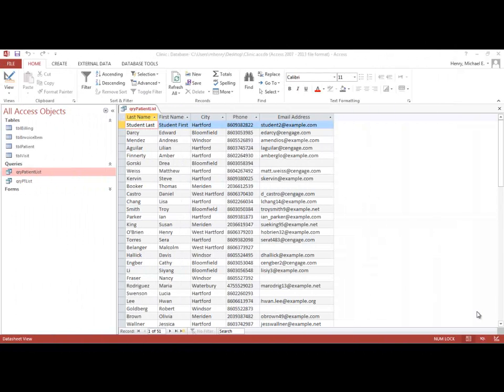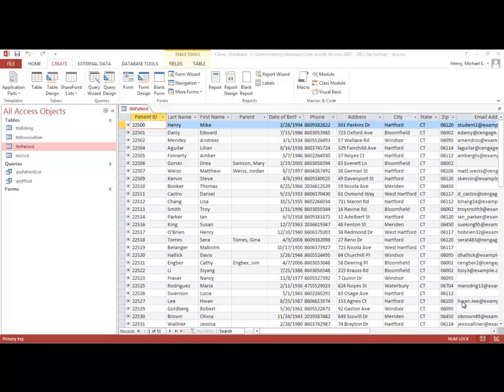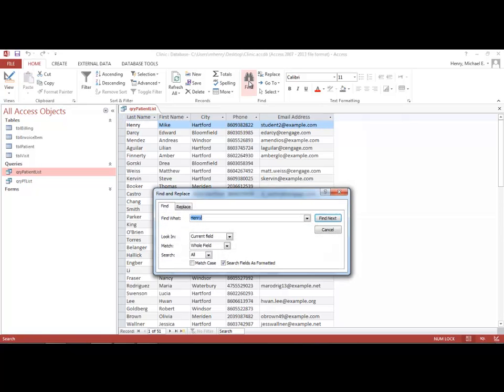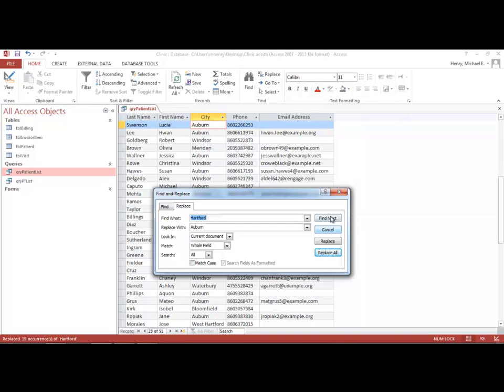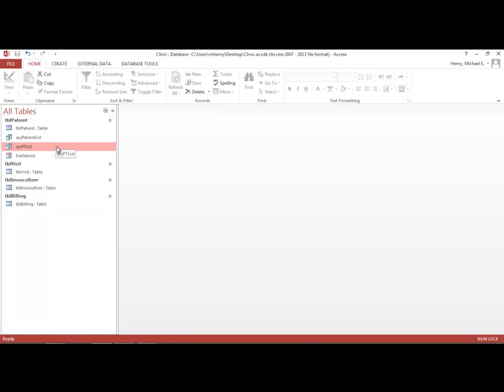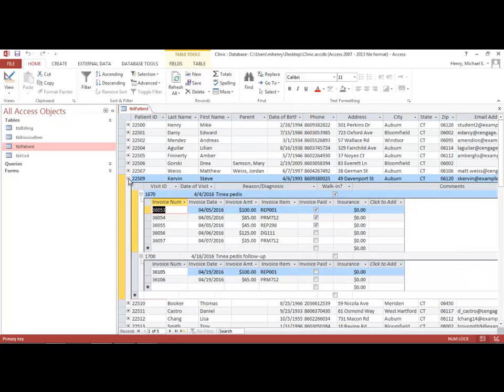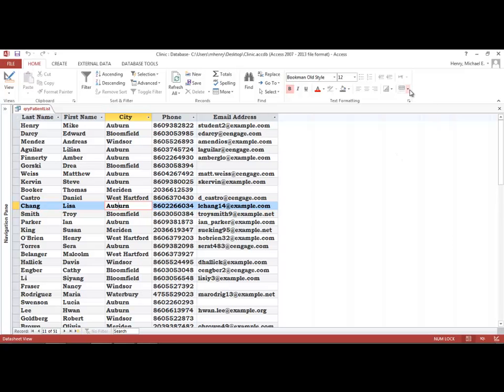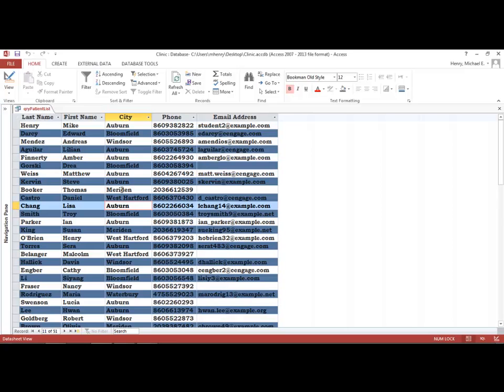T3 V9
Description